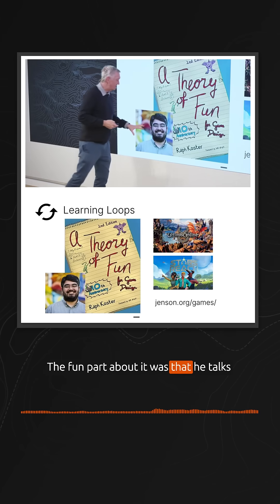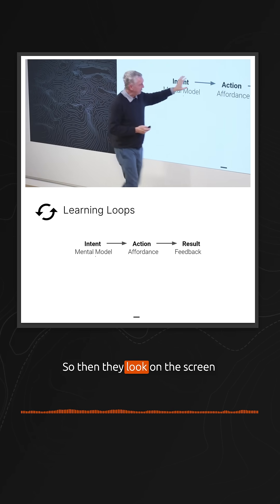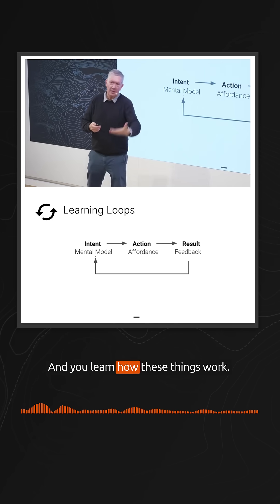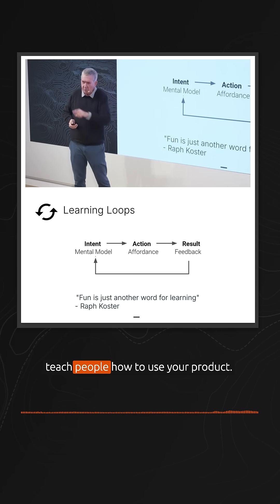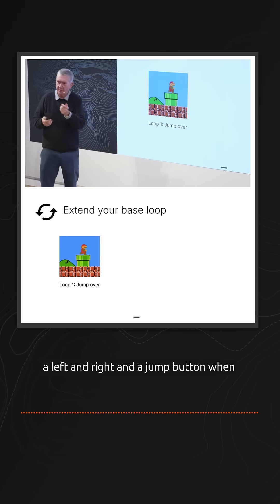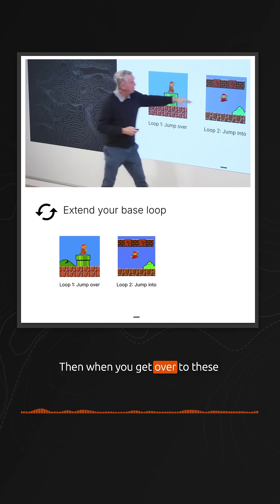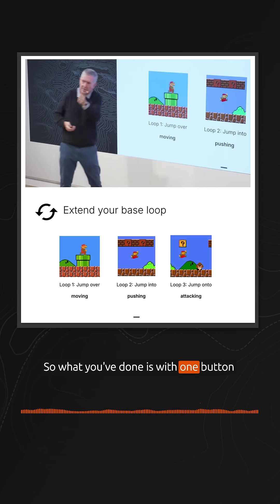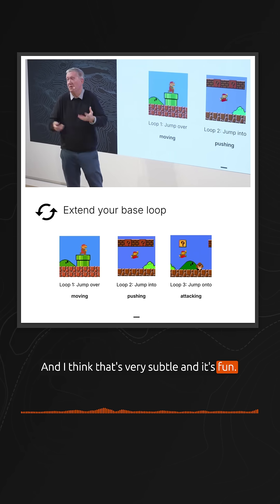What are learning loops in UX?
Scott Jenson, UX Strategist at Mastodon, explains the concept of learning loops and how they can be applied to UX design.

This clip is from his talk, “Are we stuck with the same Desktop UX forever?” delivered at Ubuntu Summit 25.10.